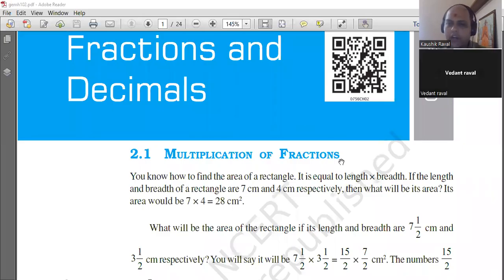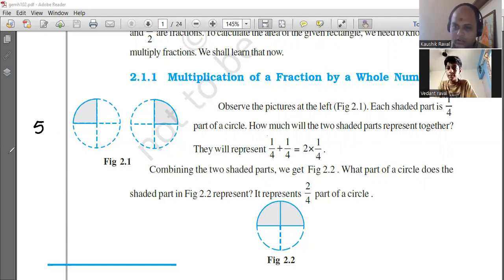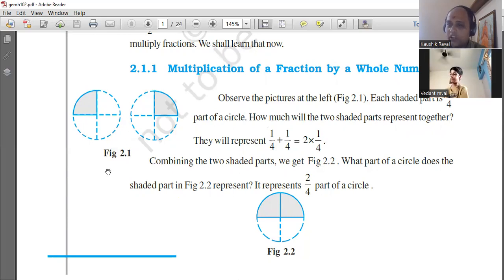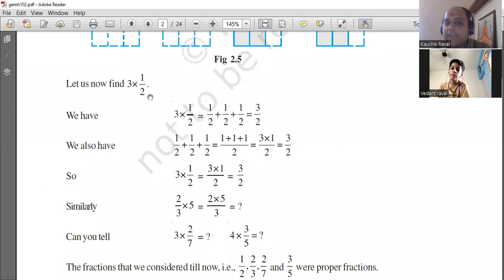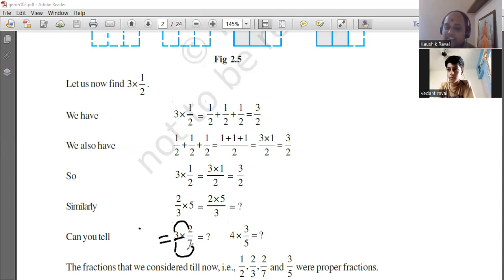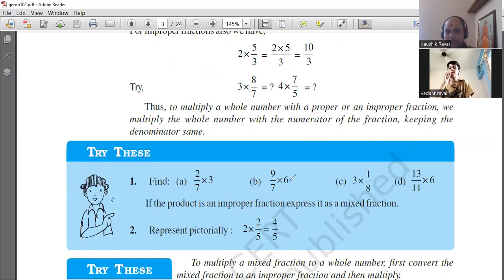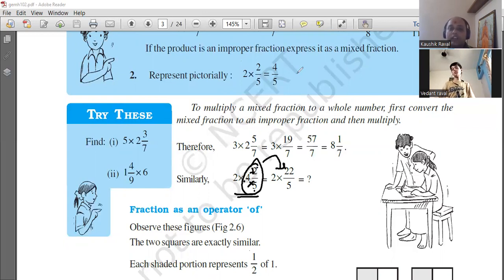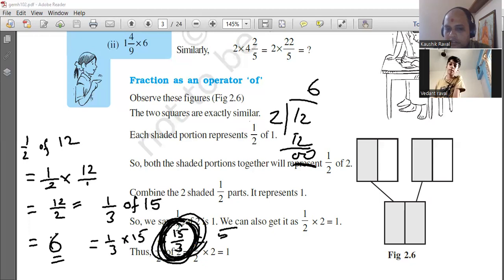Grade 7 CH 2 Multiplication of fraction